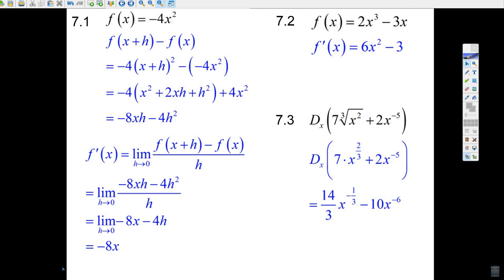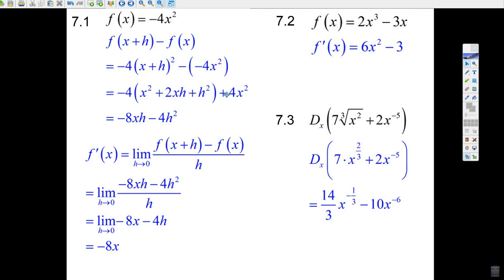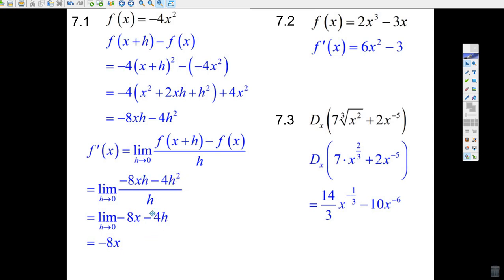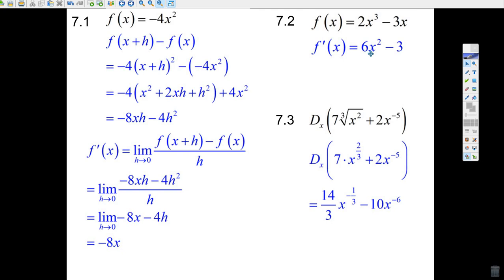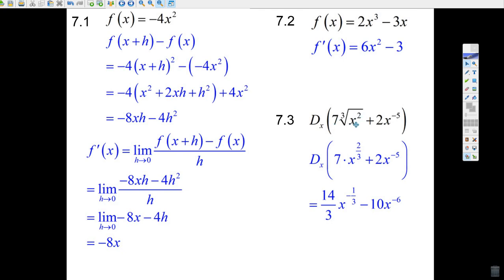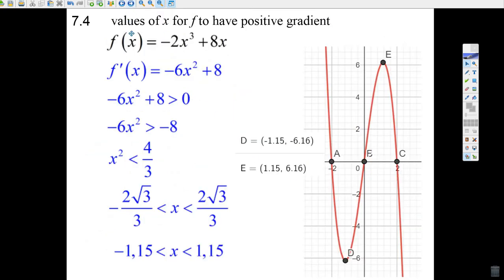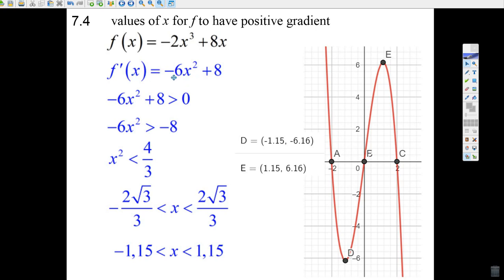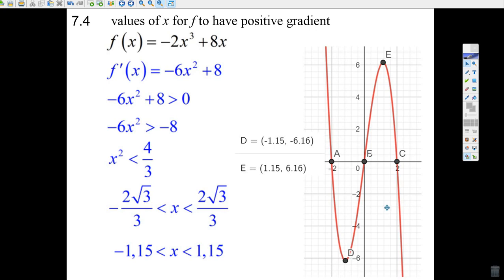Q7 2023 P7